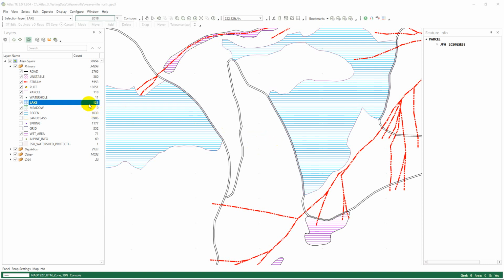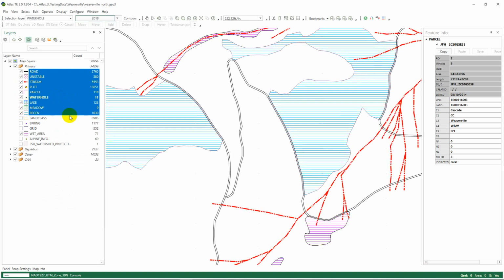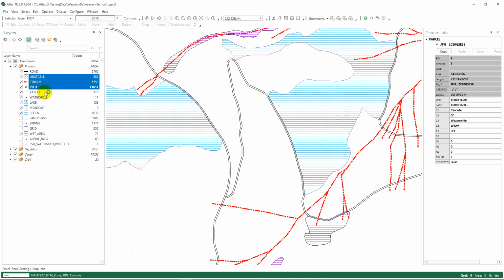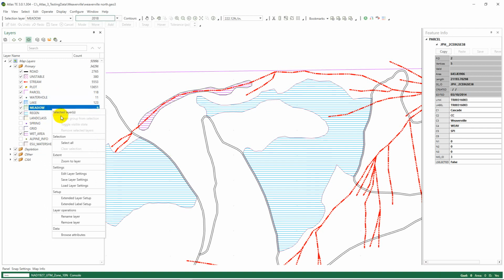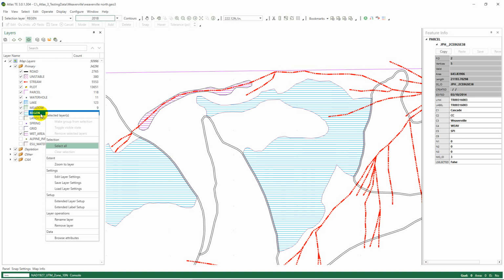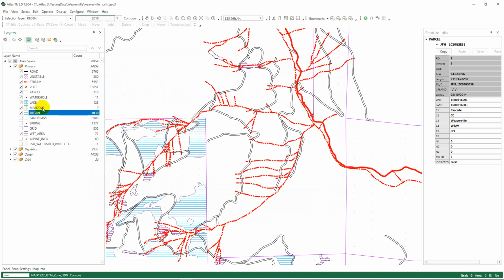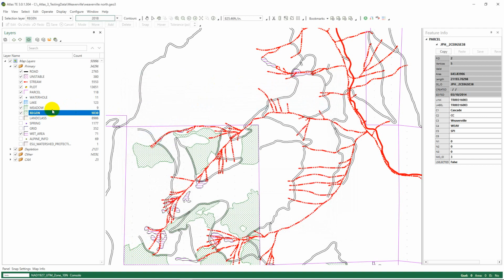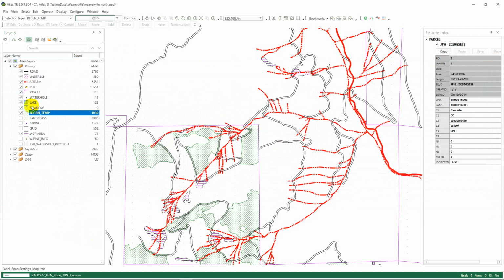Layers Tree Context Menu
This video covers the layer tree context menu options. These options can make working with Atlas more efficient while allowing you to customize the layout of your layers tree.